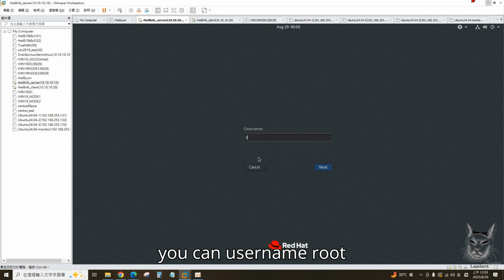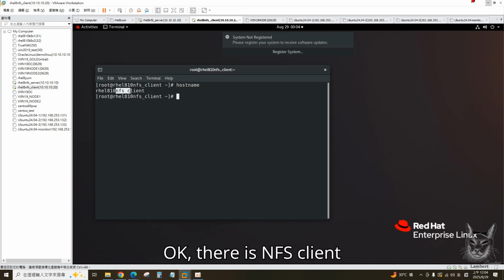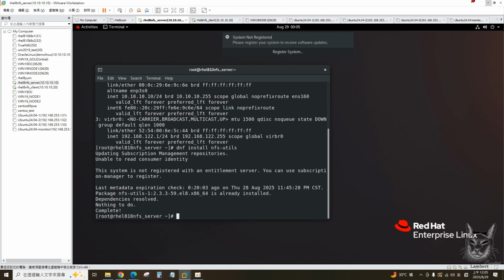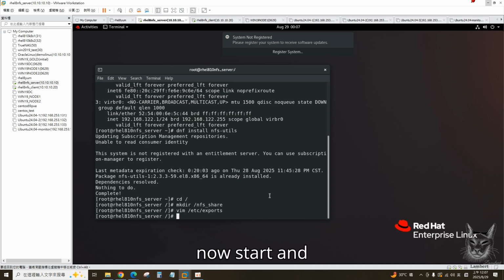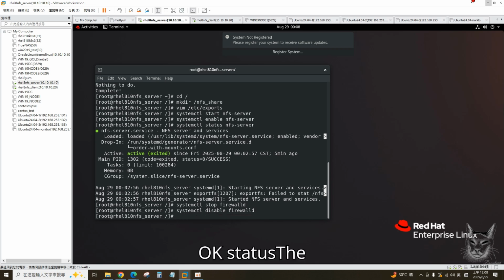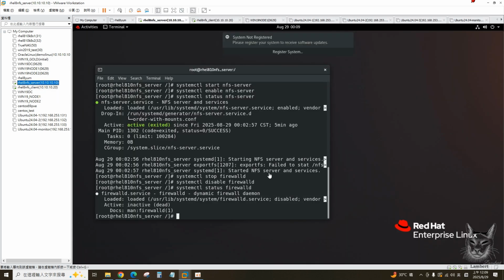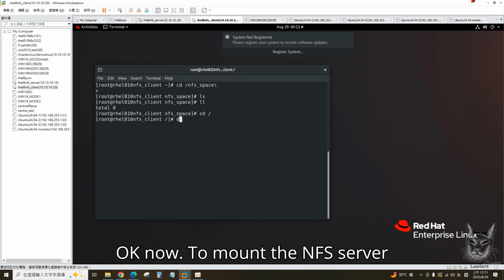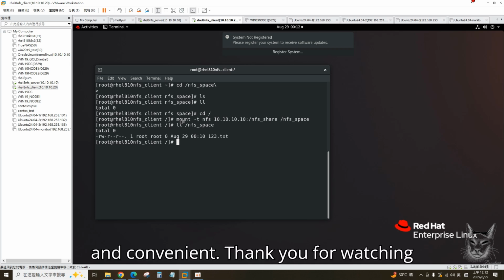NFS Server Installation and Configuration | RHEL8 | RHEL9 | Tech Lambert Tutorial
In this video, I will guide you step-by-step on how to install and configure an NFS Server and Client on RHEL 8 and RHEL 9.

This tutorial covers the complete process, including:
Step 1. Installing NFS utilities on the server
Step 2. Configuring the /etc/exports file to share directories
Step 3. Starting and enabling the NFS service
Step 4. Configuring the firewall for NFS access
Step 5. Mounting the NFS share on the client machine
Step 6. (Optional) Setting up automatic mounting via /etc/fstab
By following this guide, you will be able to share files between Linux systems efficiently and securely.
This method improves centralized storage management and simplifies system administration in enterprise environments.